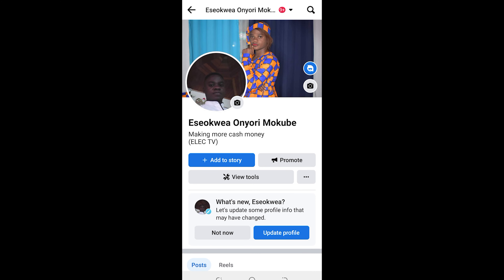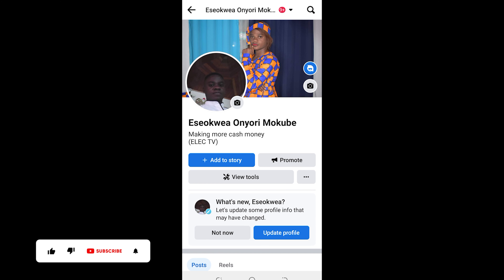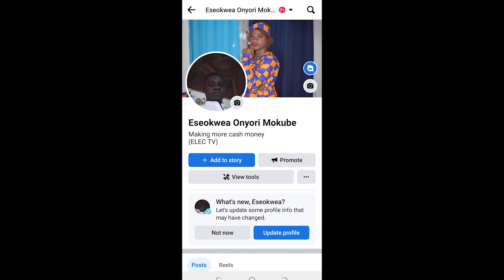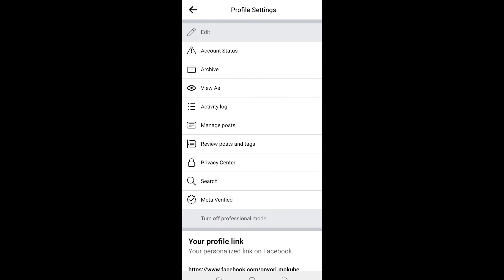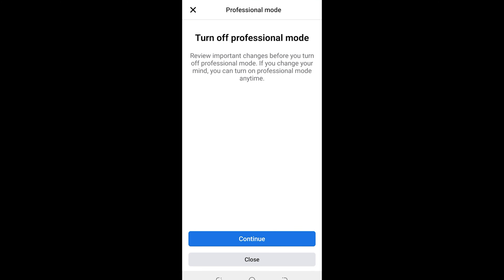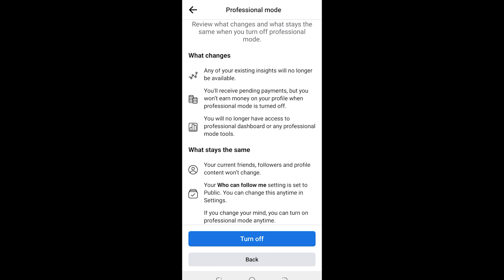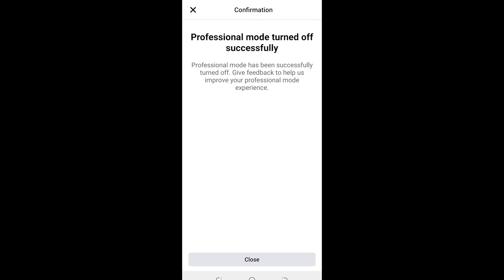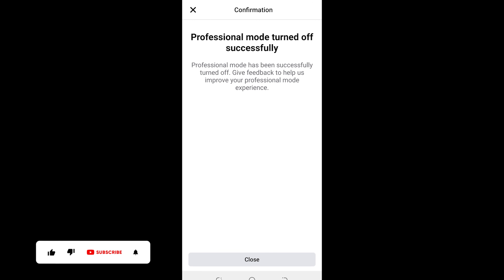How to Turn off Professional Mode On Facebook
In this video, we're going to show you how to turn off Professional Mode on Facebook. Professional Mode is a feature Facebook has that allows businesses and professionals to have more control over their Facebook page.

This video will teach you how to disable Professional Mode on Facebook so you can have more control over your Facebook page. This is a useful feature if you want to make your Facebook page look more like your personal page, or if you just want to keep your business information private.